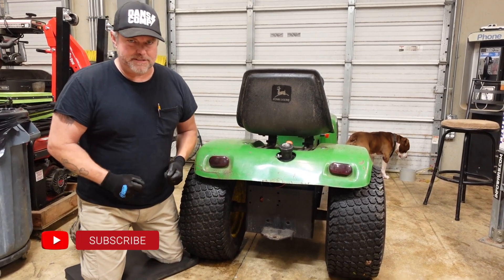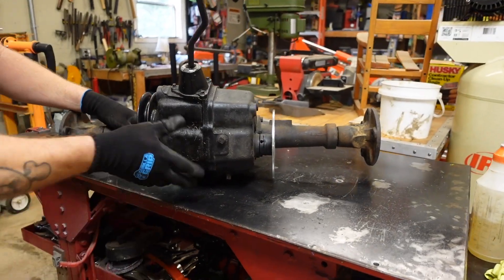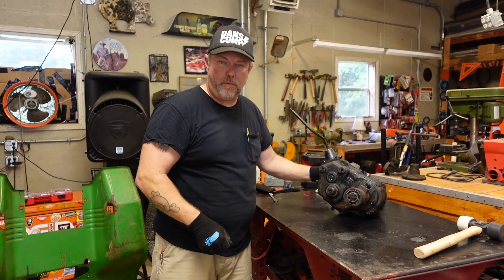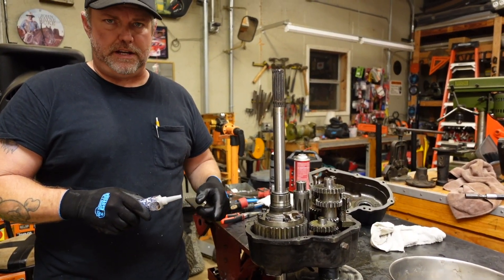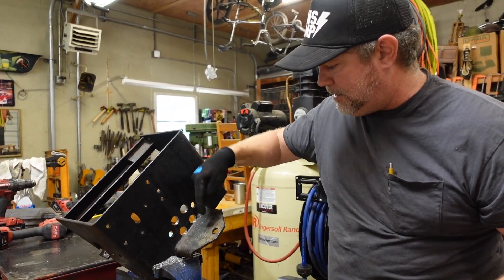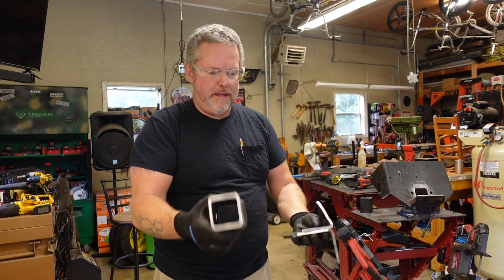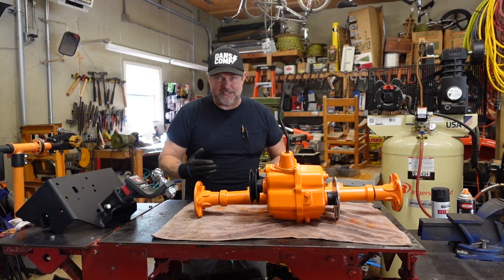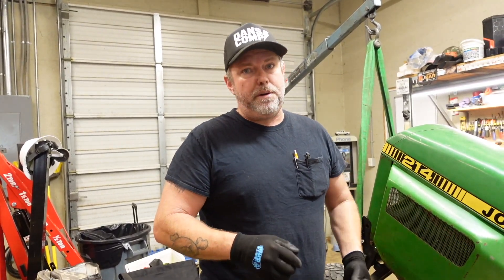Locking the Differential/ Custom 2” Receiver/ JD214 Mud Mower Build Pt. 16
In this episode we lock the differential in the Peerless 2300 transmission by following instructions given by the video link below from Redzz02
We also build a custom 2” receiver hitch on the rear of the tractor.